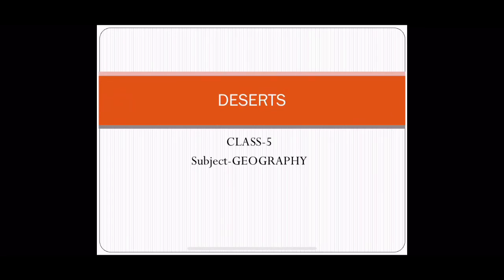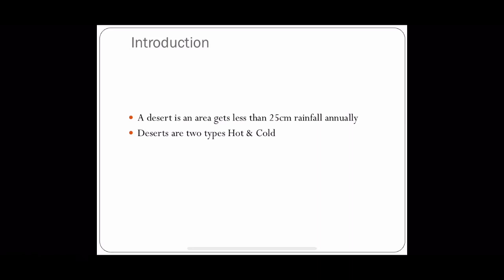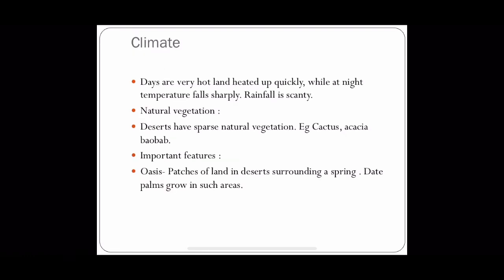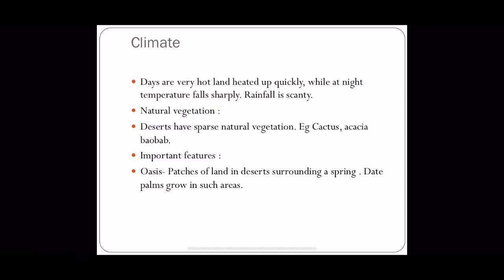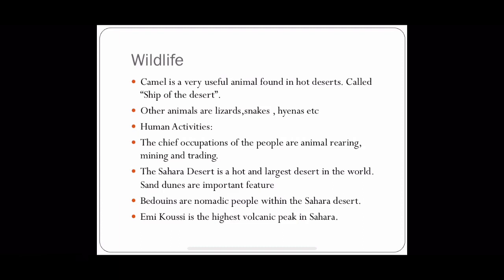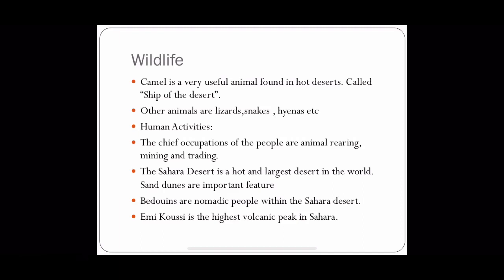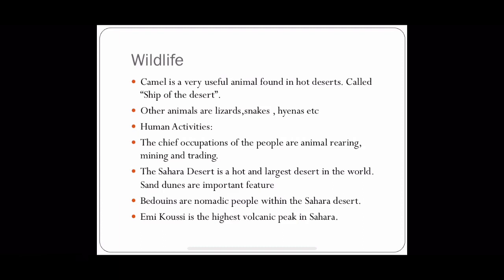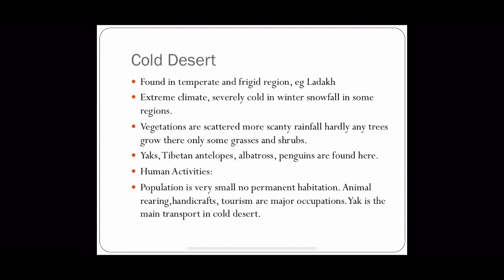Deserts | Geography | Geography Class V | Kakoli Ghosh | Narmada School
This lecture is for Class V students. In this lecture we discuss about the Deserts chapter.

Taught By: Kakoli Ghosh